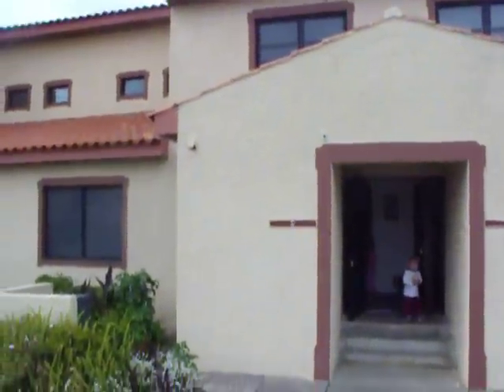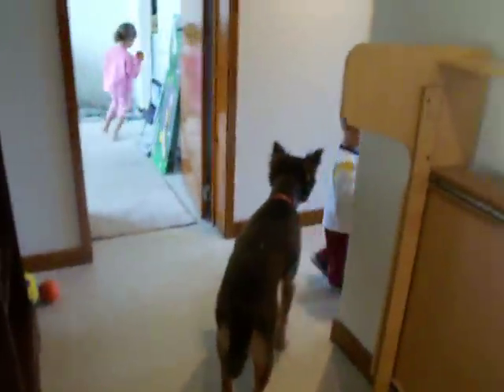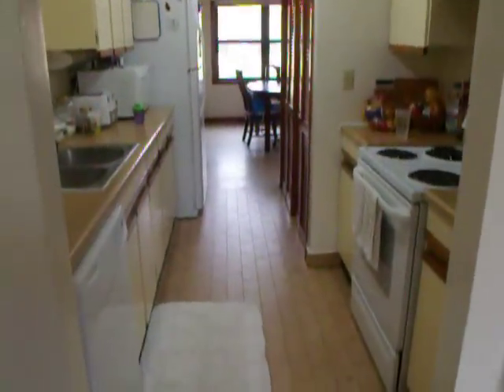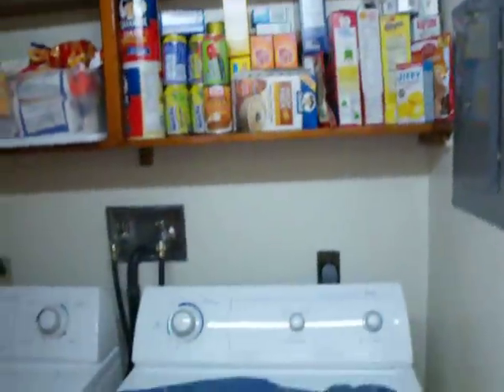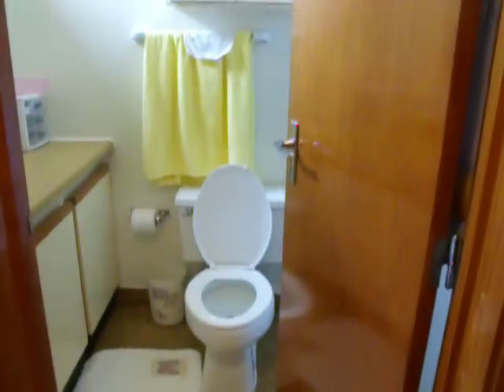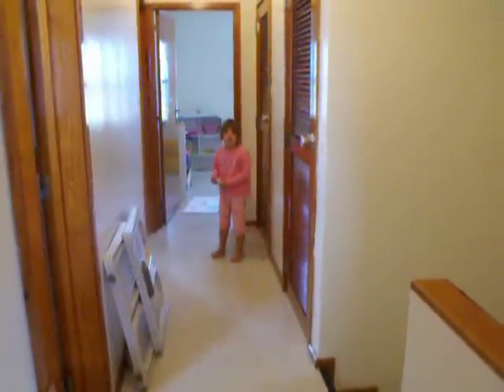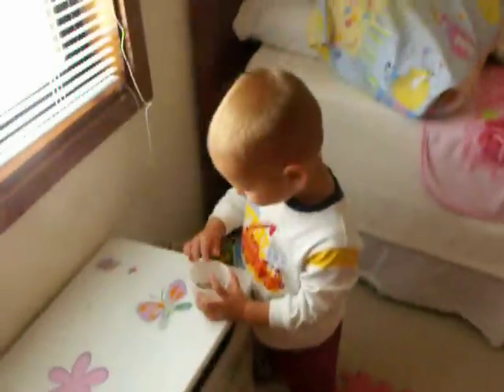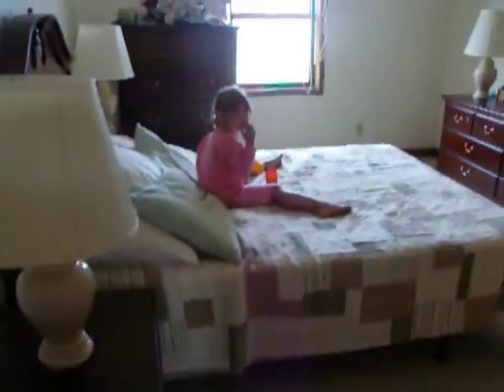Lajes Field Azores 3 bedroom housing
Our old, unrenovated 3 bedroom house we just moved into here at Lajes Field.